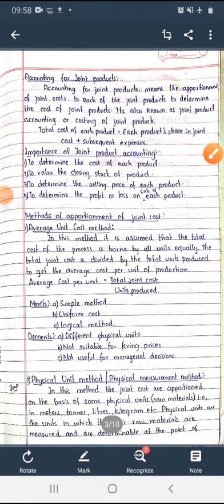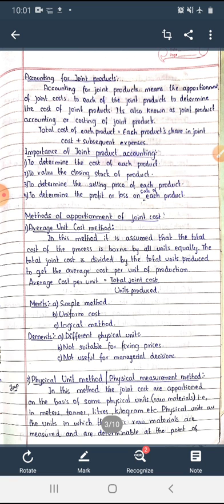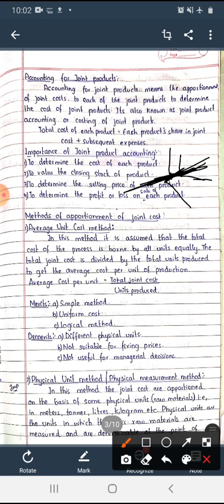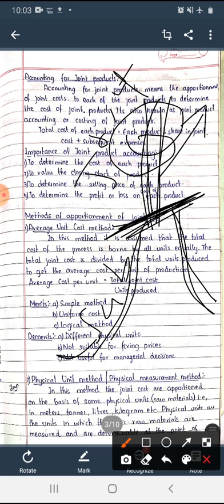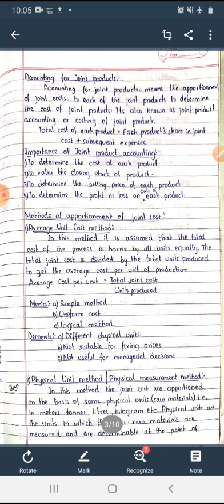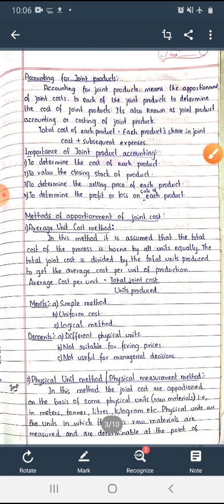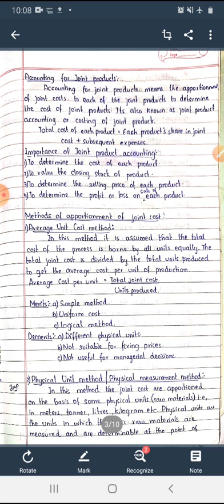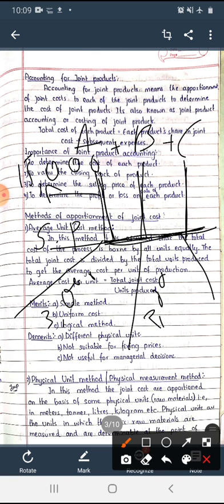III BCom Cost Accounting Chapter-4 Accounting for Joint Product Part-3